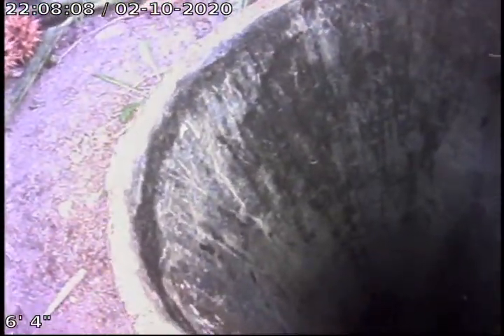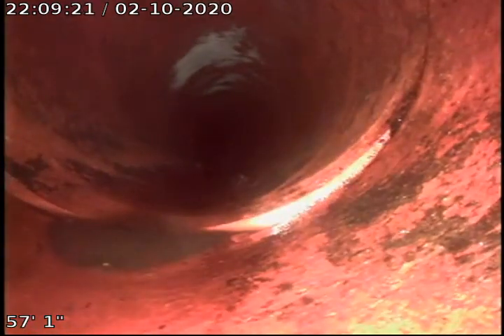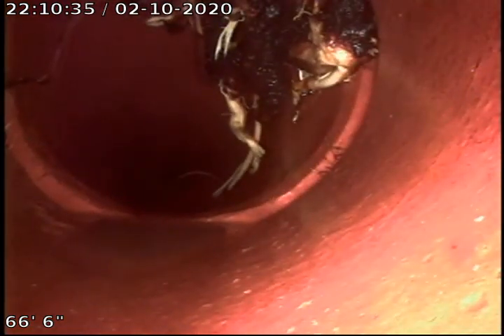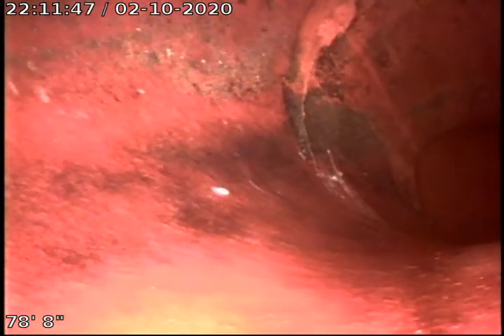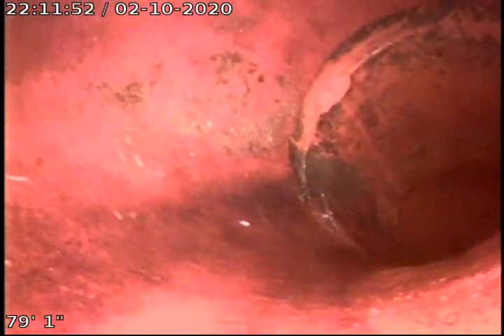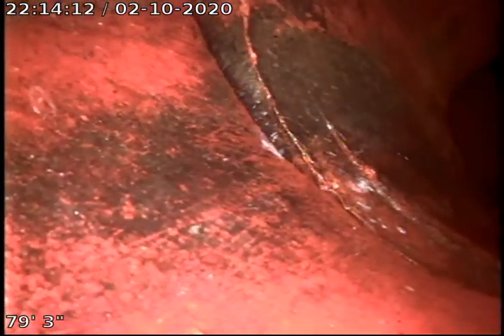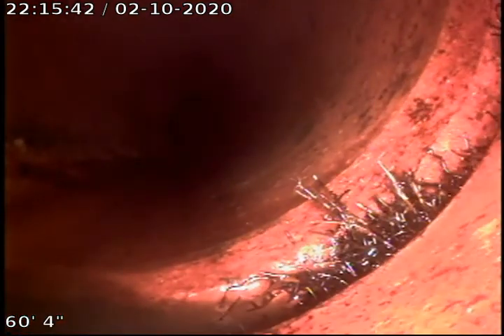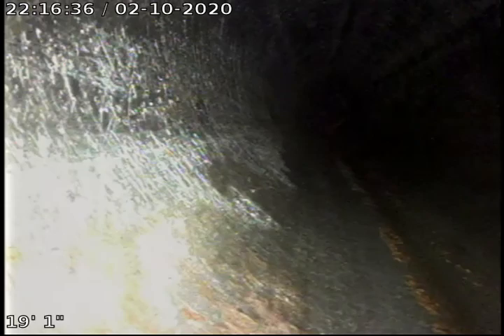2/10/2020-
Sewer Re-Inspection performed by Clear View Sewer cams for :
(After hydro jetting / Part 2)